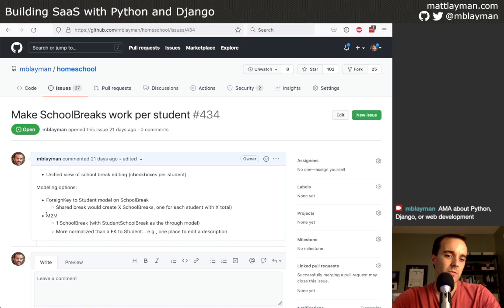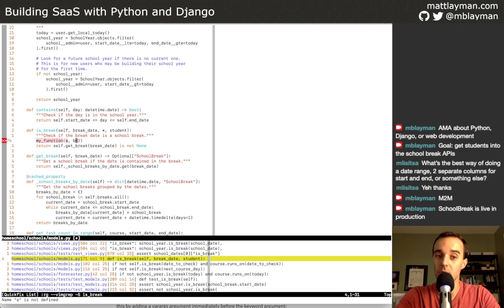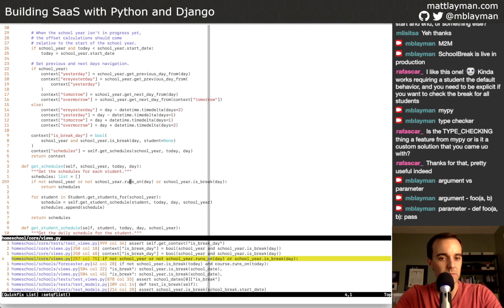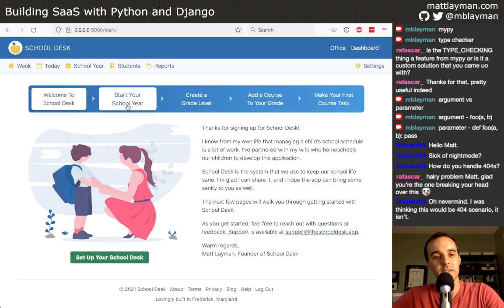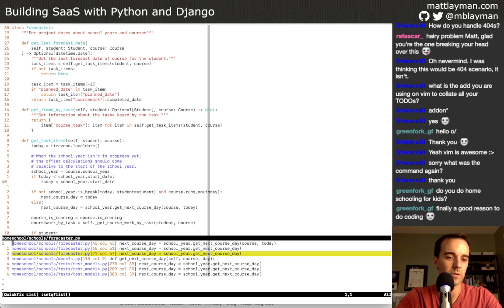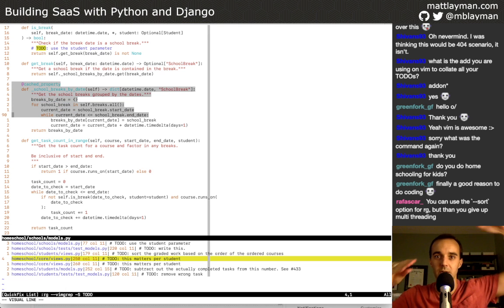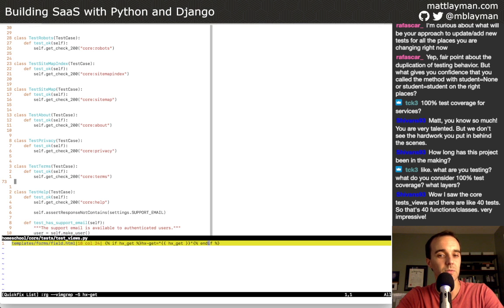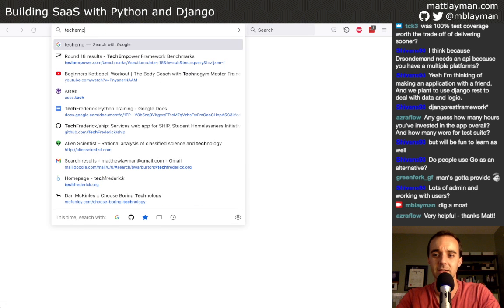API Spelunking - Building SaaS with Python and Django #111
In this episode, I modified an important API in the core scheduling of the homeschool app. This triggered a lot of changes in various parts of the app that we had to modify.